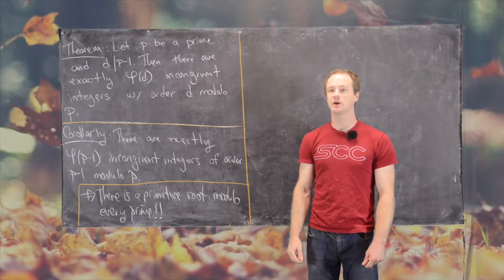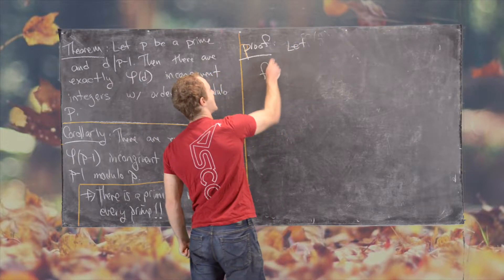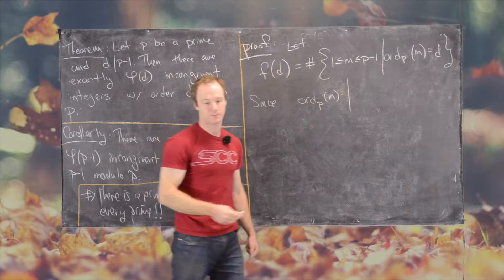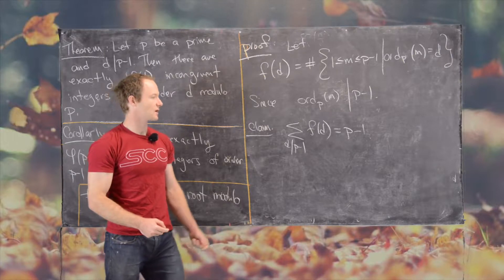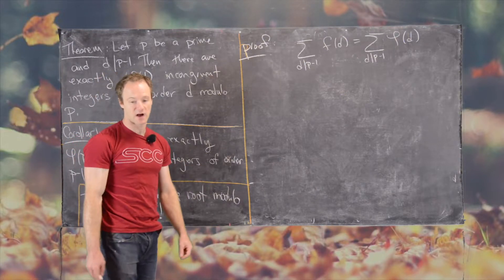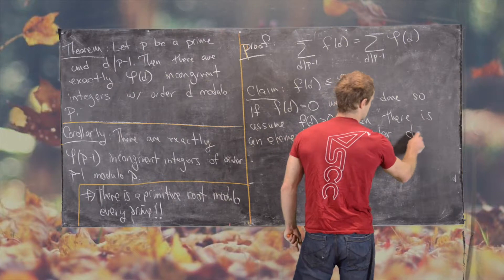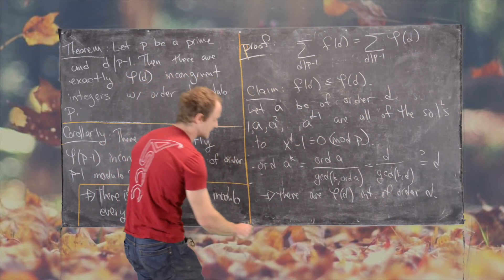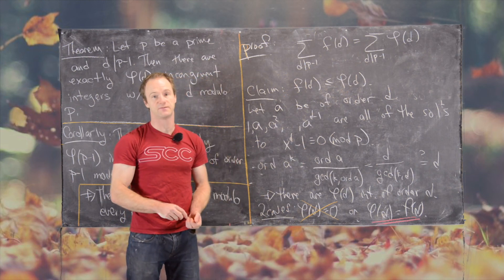Number Theory | Integers of order d mod p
We prove that for a prime p and a divisor d of p-1, there are exactly phi(d) incongruent integers modulo p of order d. As a Corollary, for every prime p, there is a primitive root modulo p.